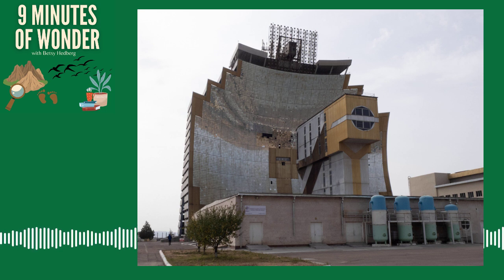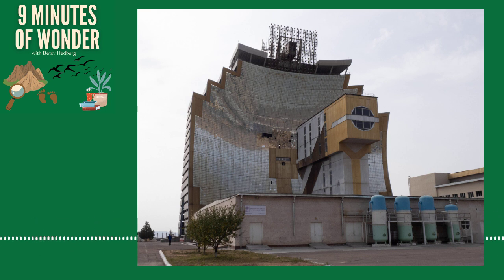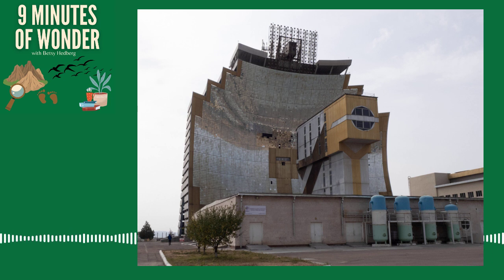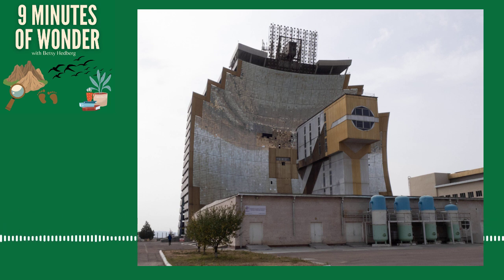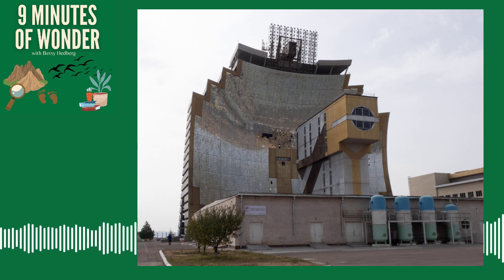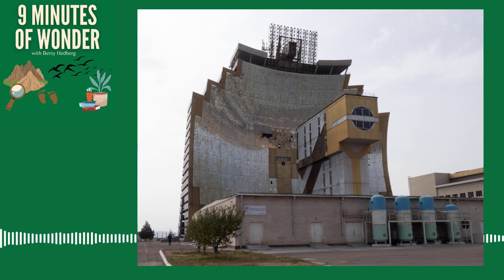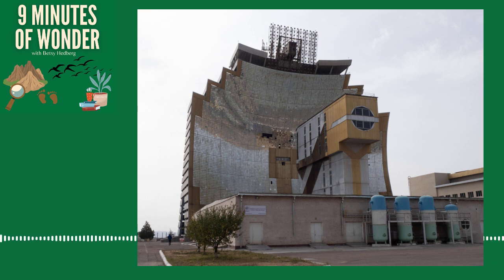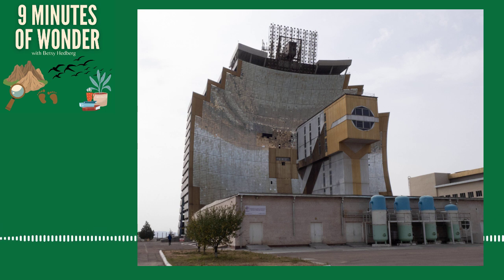The solar furnace of Uzbekistan: be blown away by the engineering, and brave the creepy staircase!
I can hardly begin to describe how cool this place was, in an industrial sort of way. I'll tell you about it here, but please visit the link to see what the place looks like. This is a fantastic engineering marvel, although in a way it's so simple — harnessing the sun to heat things up.

By the way, I mention 3000 degrees, and that's Celsius. In degrees Fahrenheit it would be 5432 degrees.